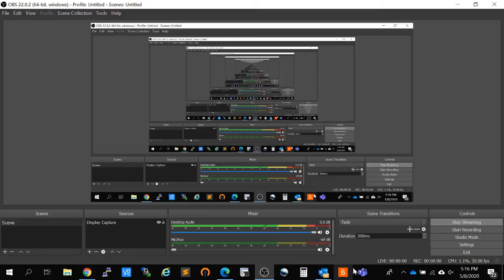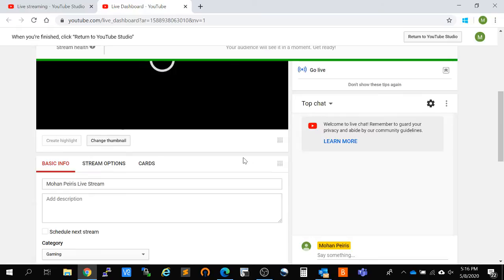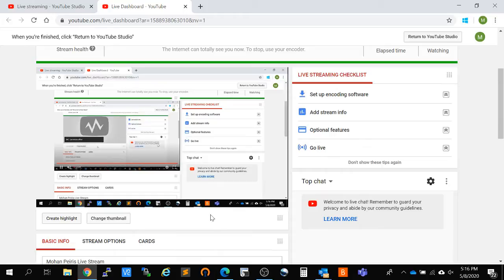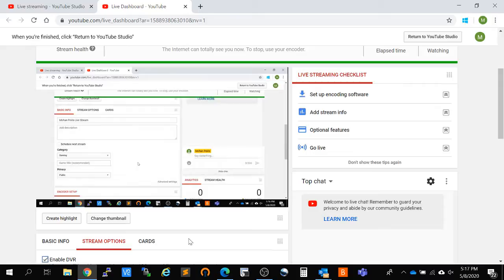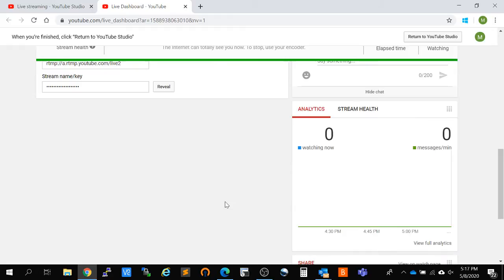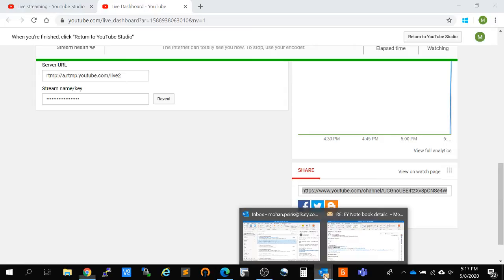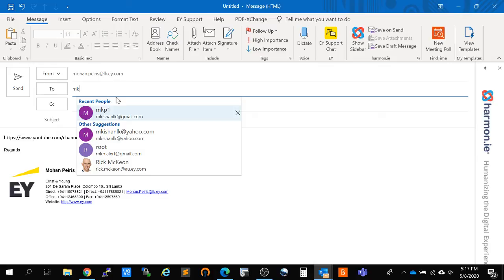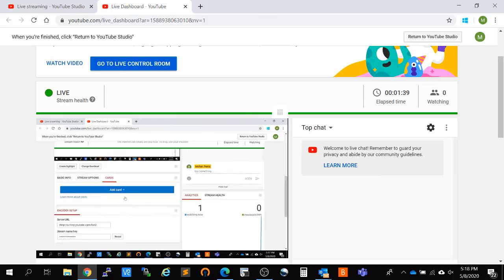Mohan Peiris Live Stream